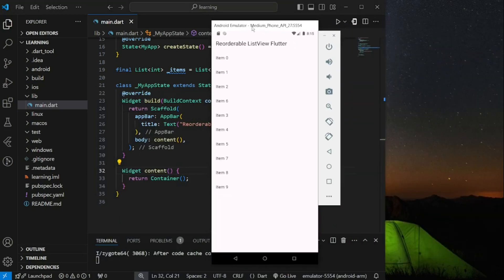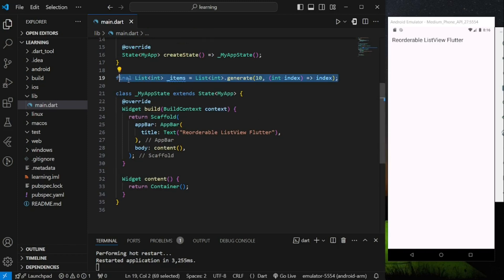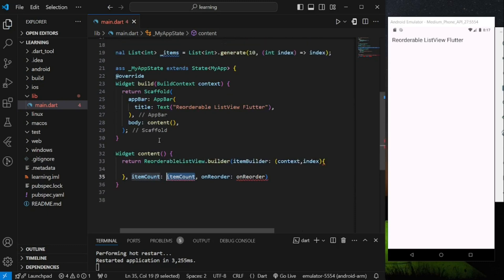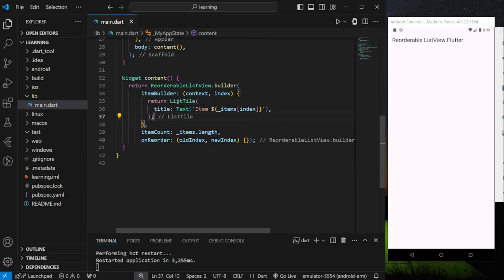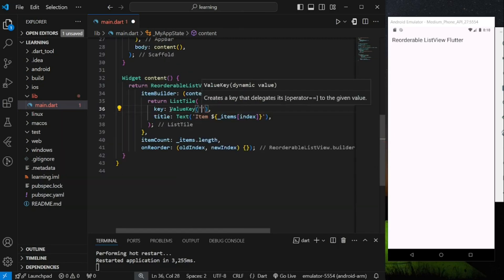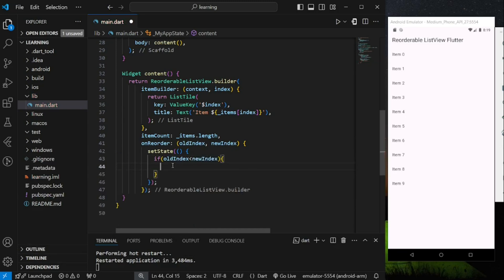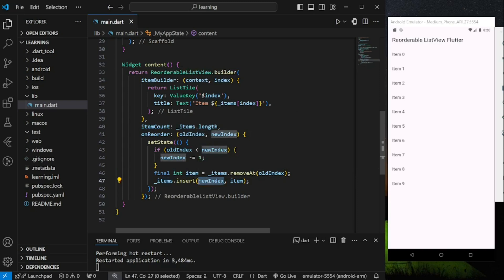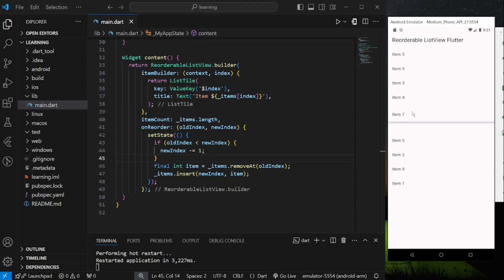Building a Reorderable List in Flutter : A Step-by-Step Guide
In this video, you will learn how to create reorderable Listview in flutter. Reorderable Listview in flutter behaves the same as normal Listview except for a callback to rearrange the respective indexes that we receive. Watch the video for more implementation details !